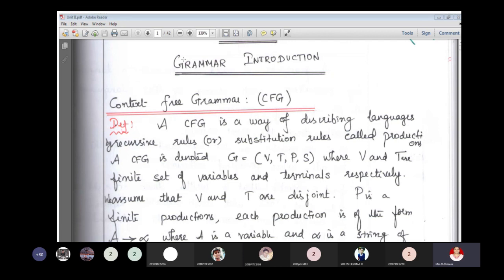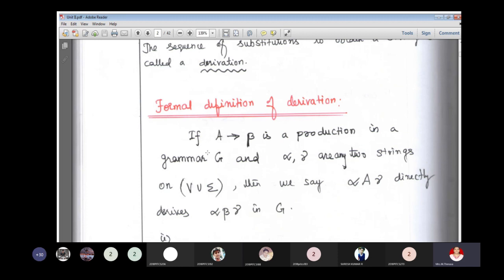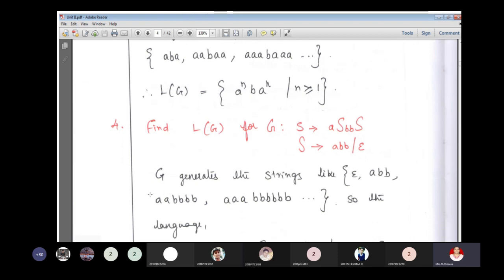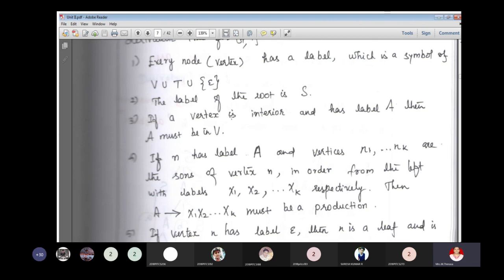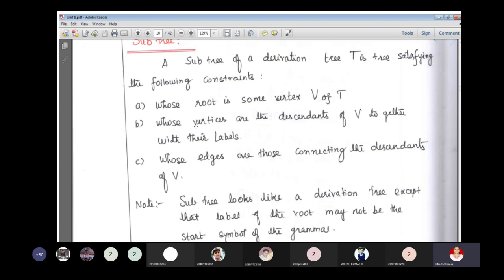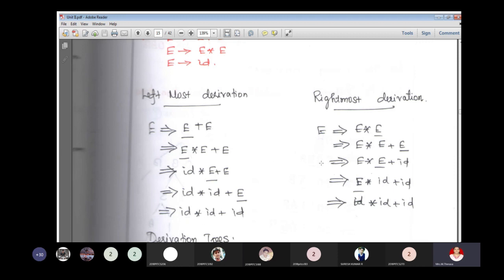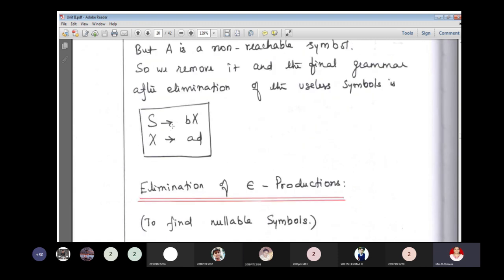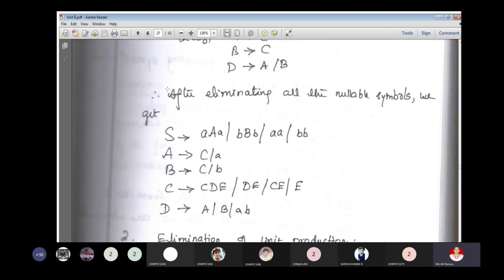Context Free Grammar - Video1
PIT: Gate Class: Theory of Computation: Context Free Grammar